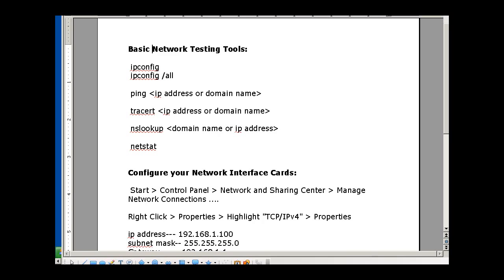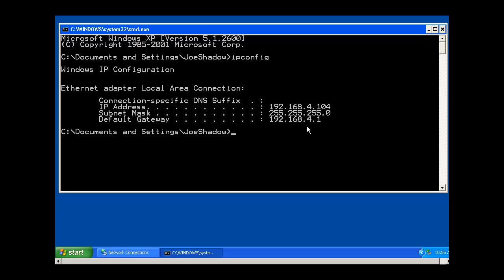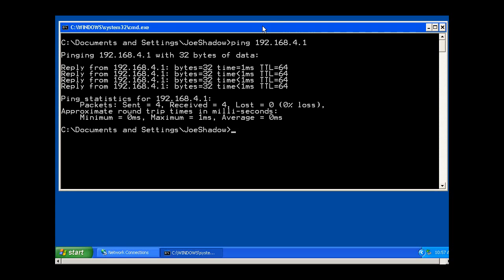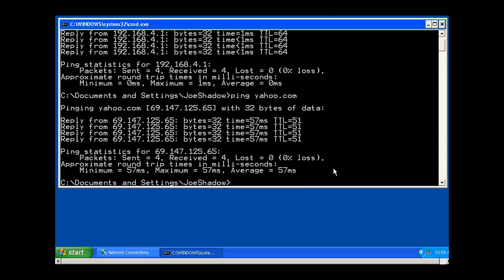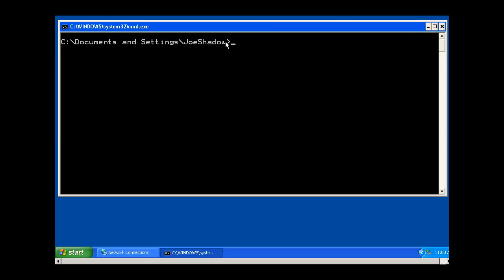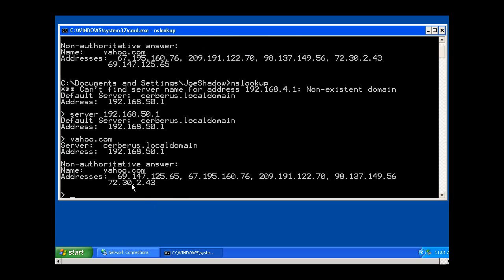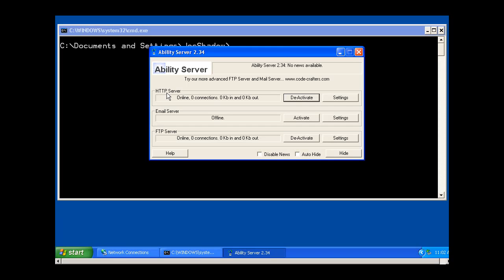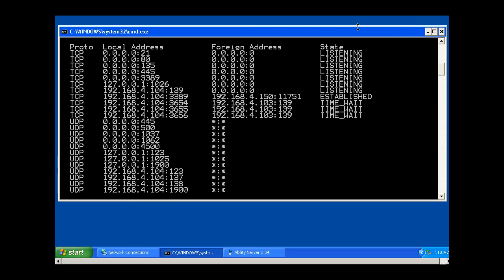Basics network troubleshooting with ipconfig ping tracert nslookup and netstat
video describes basic of PING Tracert , ipconfig  nslookup and netstat for checking network connectivity & troubleshooting